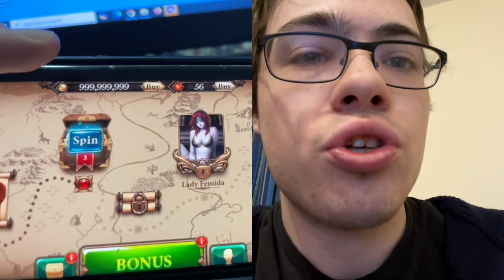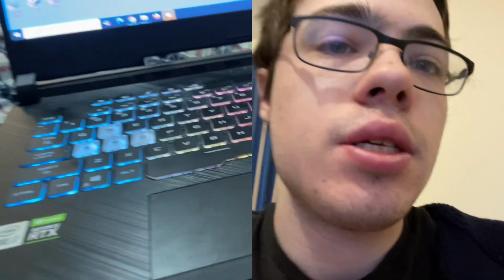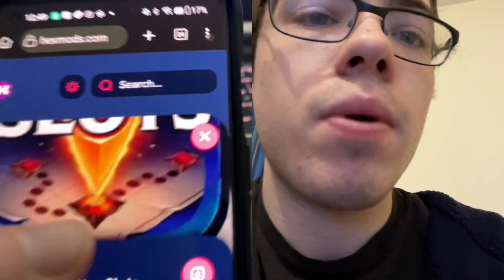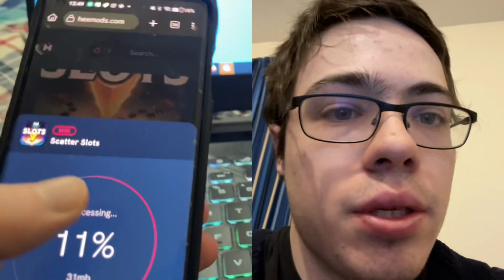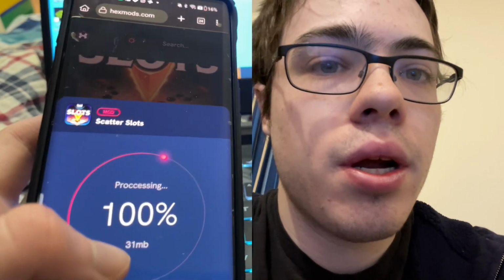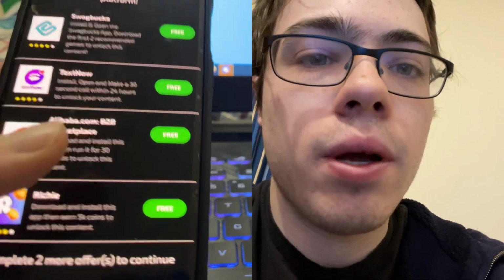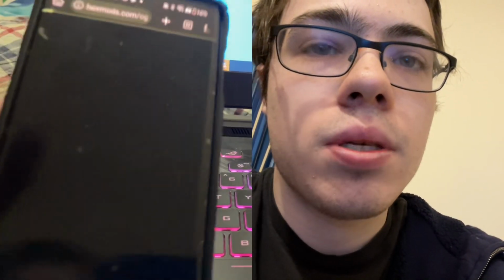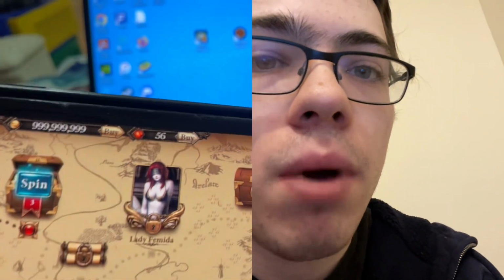Scatter Slots Tutorial: Instantly Cheat - Get Unlimited Free Coins Hack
Free Unlimited Coins | Android & iOS | Scatter Slots Tutorial: Instantly Mod

Hey fellas! I have something really amazing for you. This mindblowing GAME Hack will blow your mind! This is a shiny new refreshed edition, working for both android and iOS devices. This trick is so unique that it can't be fixed by the devs. This one's working like a champ! I'm pretty sure it will work pretty well on your already installed GAME edition and you're in for a party!

More than that, I made it undetectable by gamedevs. So just do what I d